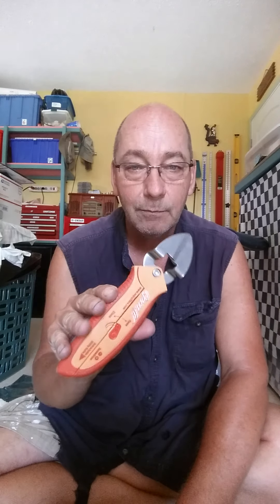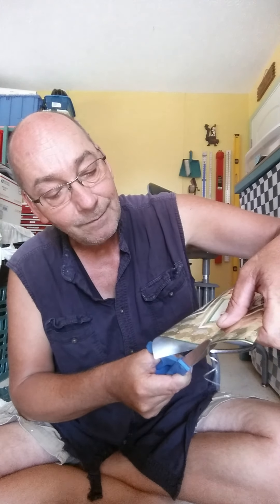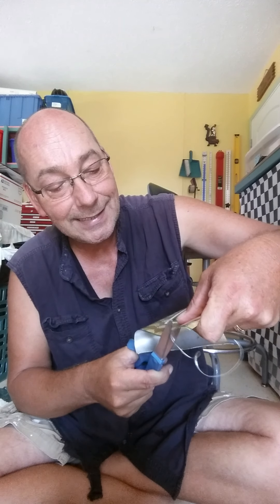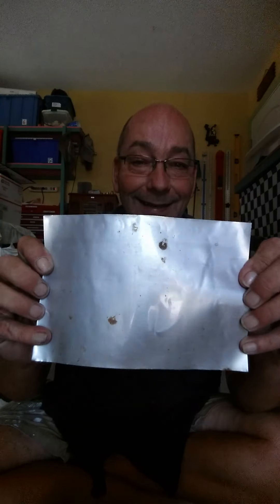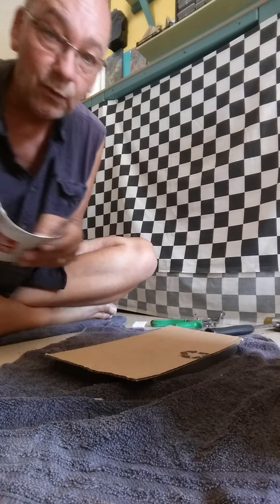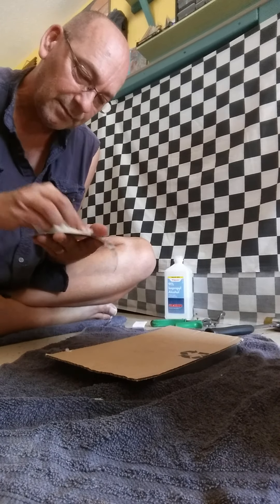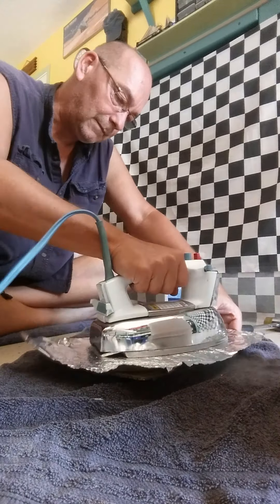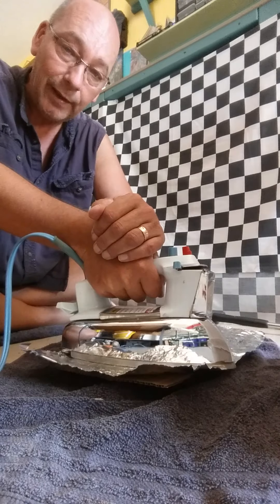Project Dees Nutz #1, What to do with a vintage beer can collection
DIY Bar back beer can wall hanging